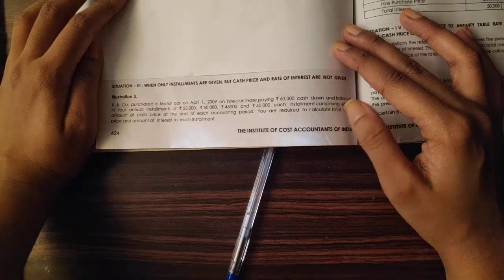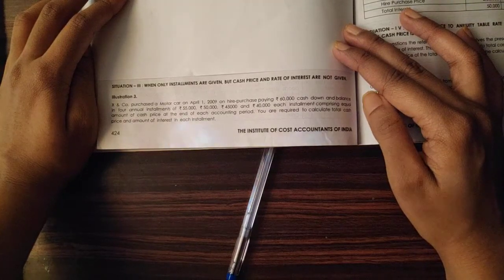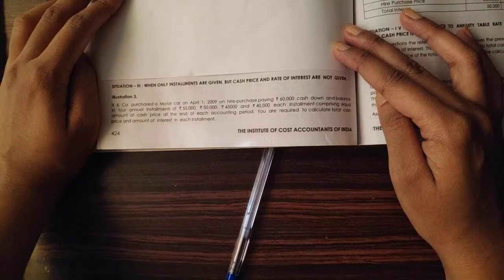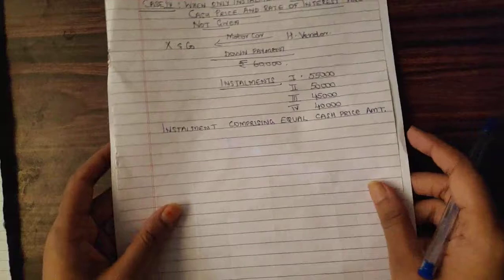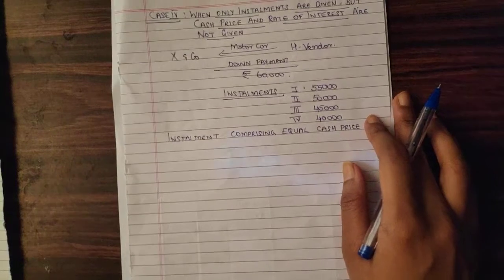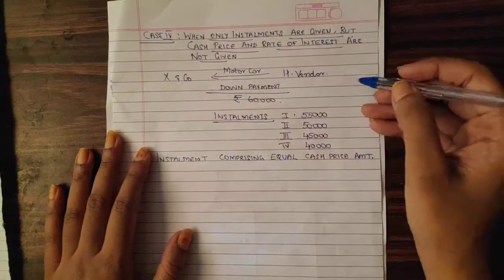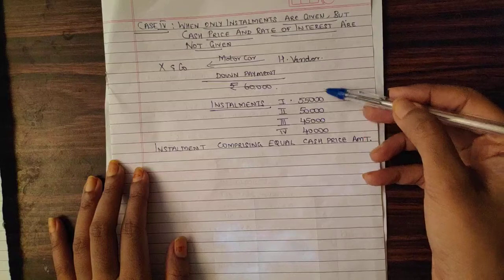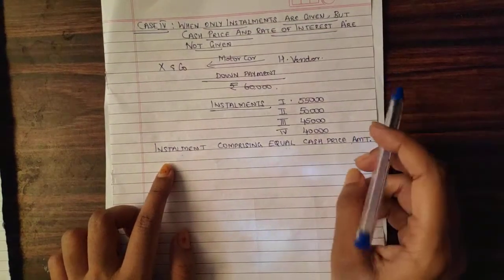Hire purchase:Calculation of Interest - only instalments are given